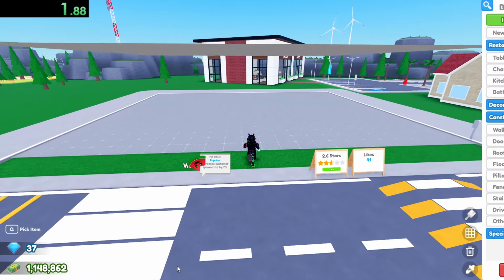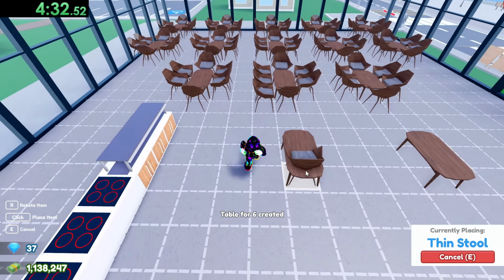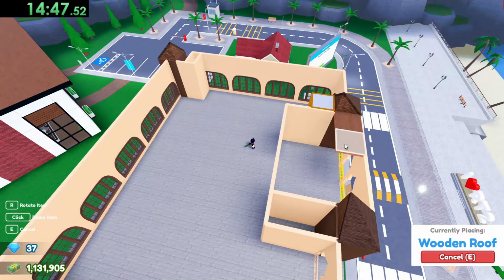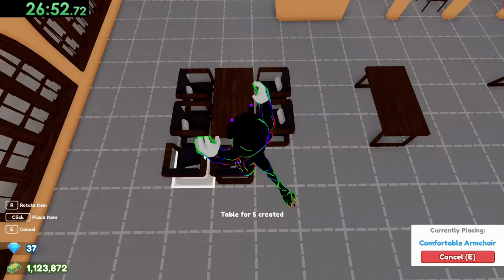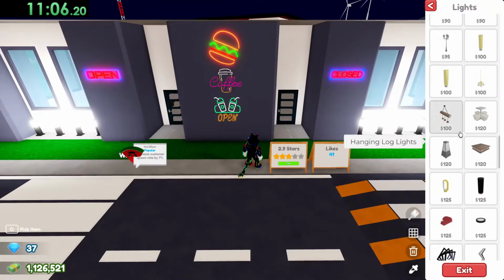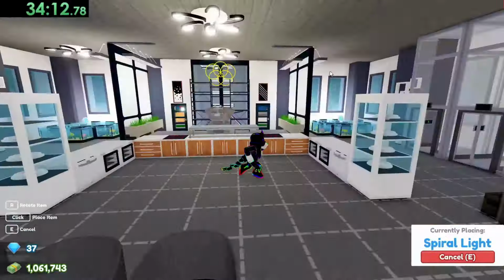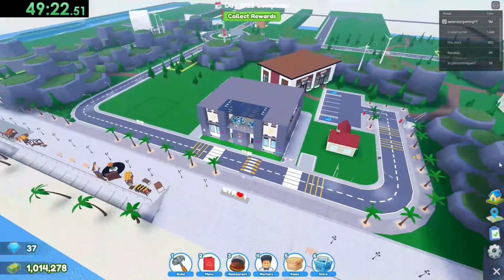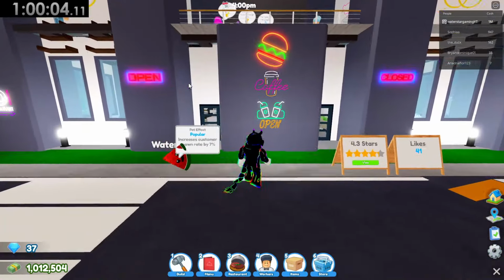Building A Restaurant In 5 Minutes, 30 Minutes and 1 Hour in Restaurant Tycoon 2!!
in this video, you will see me build a restaurant in 5 min 30 min and 1 Hour in restaurant tycoon 2